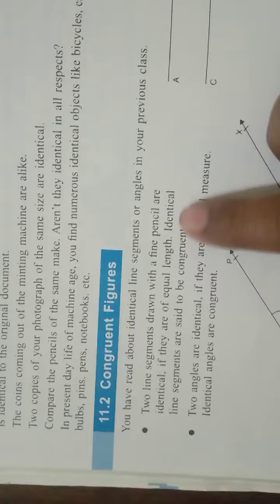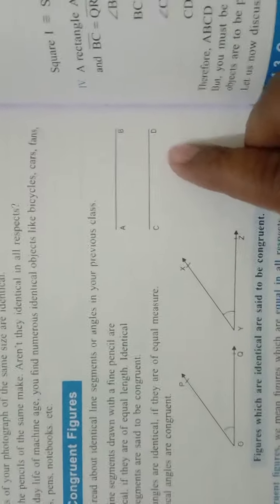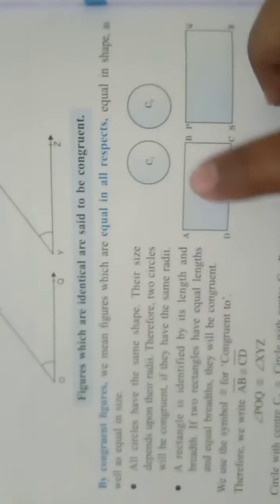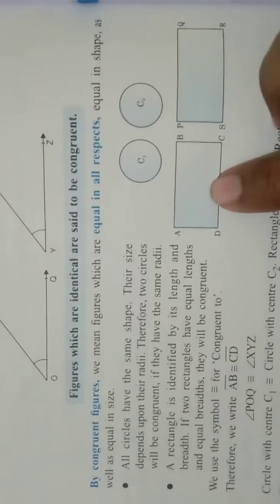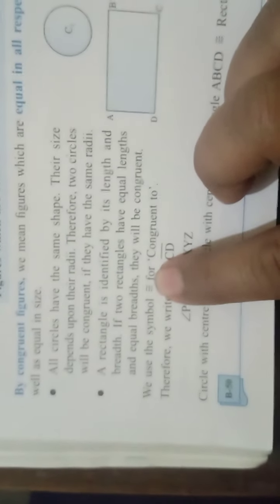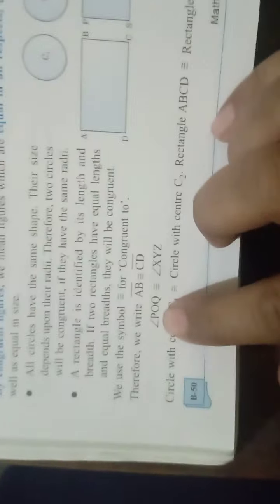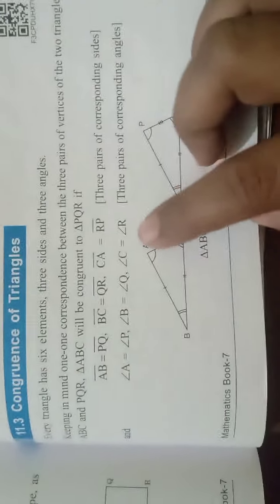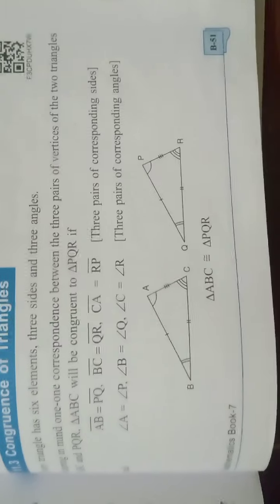Math class 7 Ch 11 congruence of triangle Revision 2